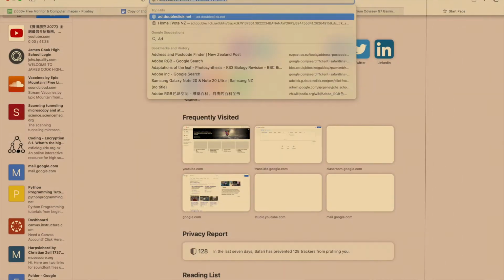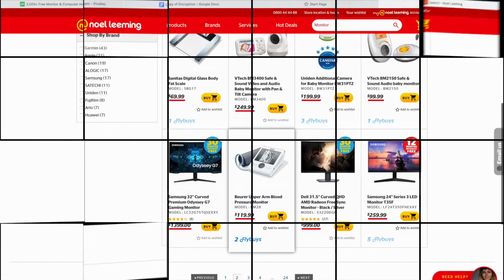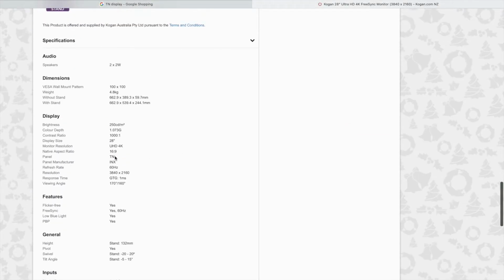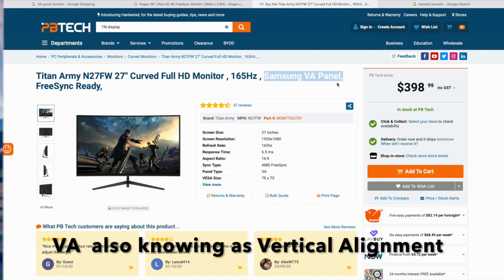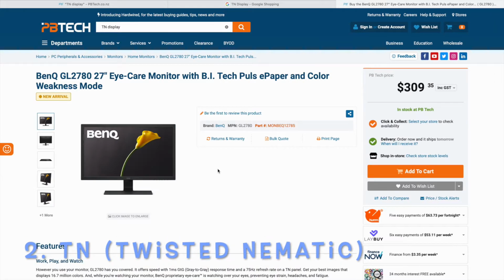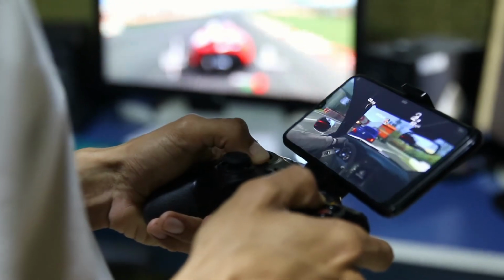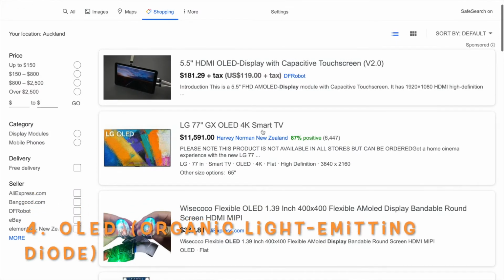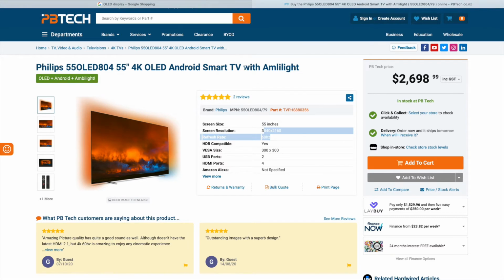How to pick a monitor (P2)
Hi, welcome back to this channel, this the second part of this series, in this part I teach you other important aspect you need to notice when you are buying a monitor.

The thing I am gonna talking today is all different modern display materials.
Include 4 most often type, (IPS, TN, VA) belongs to LED, and OLED display as it is not belongs to LED.

If you have any feedback or suggestions please comments below, I always love my viewers to give feedbacks as it is way I can improve my next video for you.

Also thanks to the image and clip providers from Pixabay for making this video passible, and thanks to music provider, here is his detail:
Power On by SilentCrafter